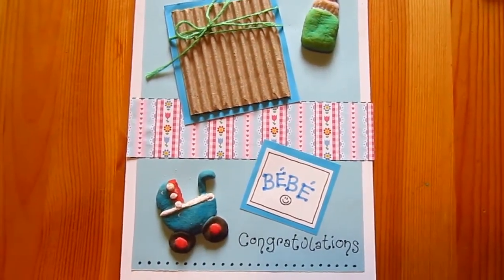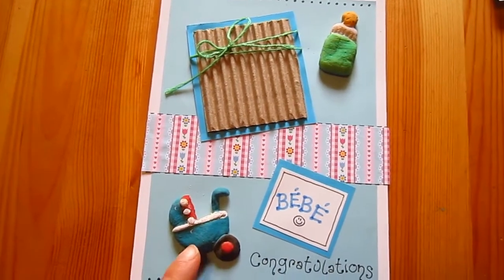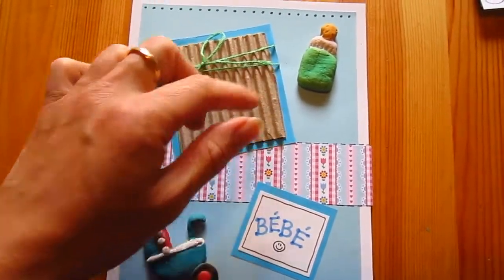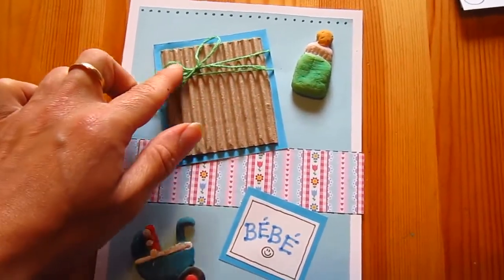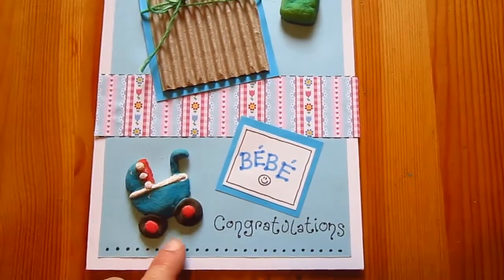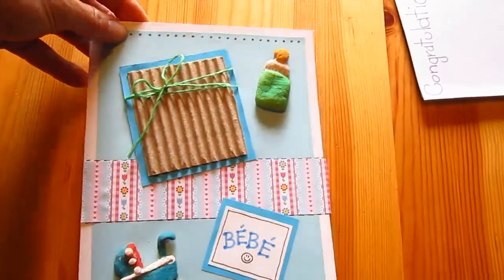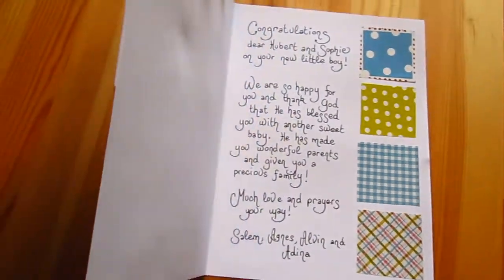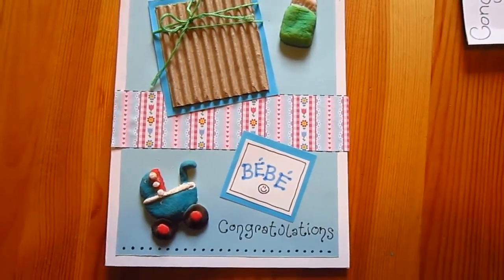Arts and crafts-Baby congratulations card idea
Baby congratulations card idea.